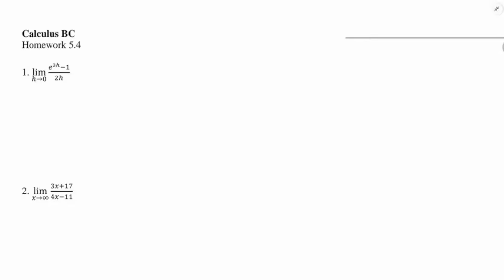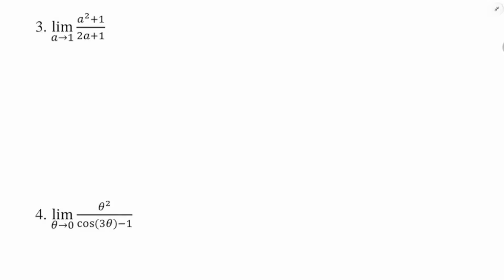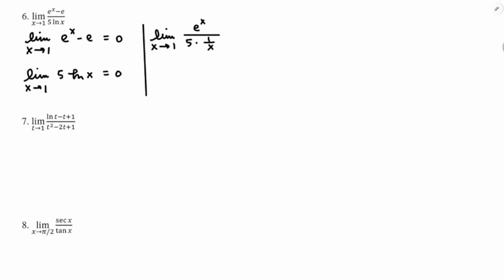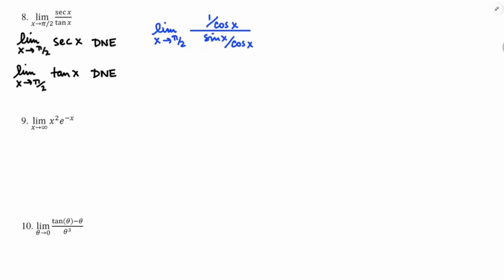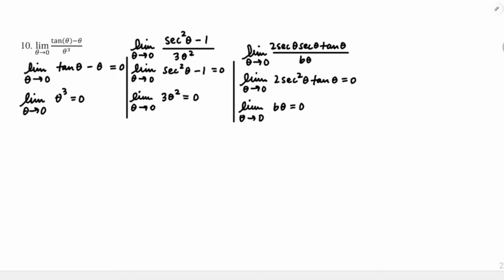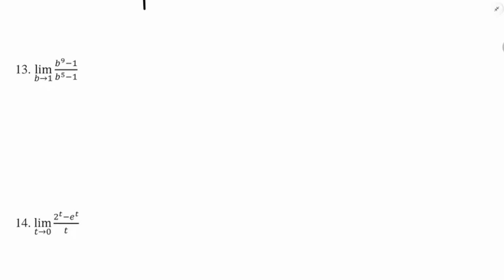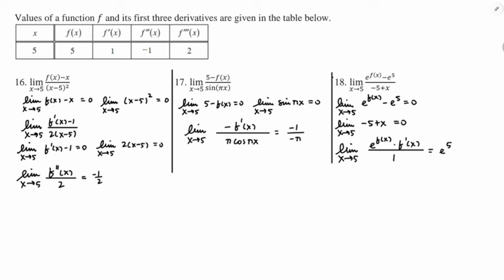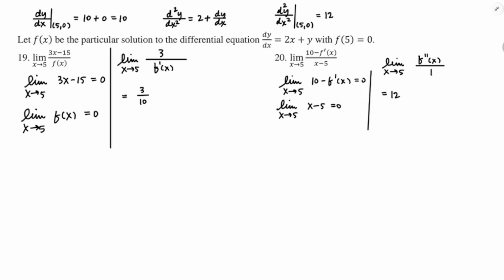AP Calculus Topic 4.7 Examples: L'Hospital's Rule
working calculus BC hw5.4
Using L'Hospital's Rule for Determining Limits of Indeterminate Forms